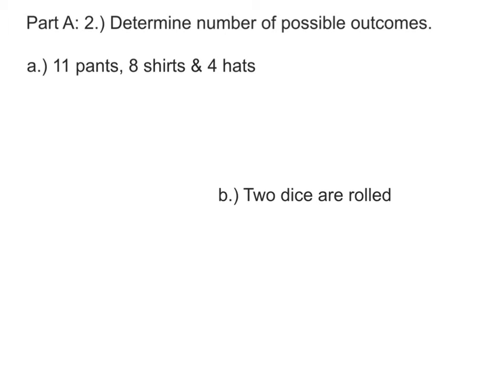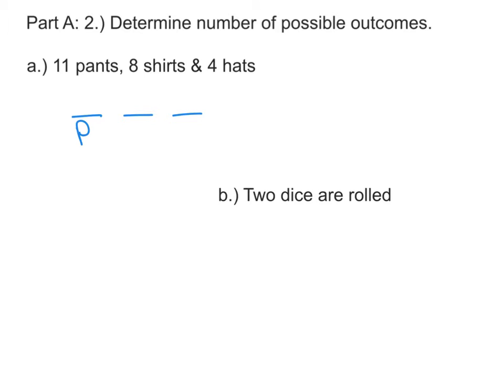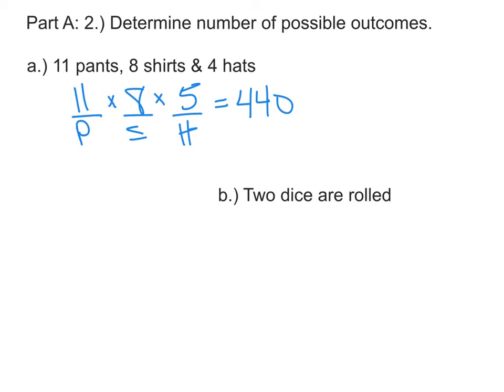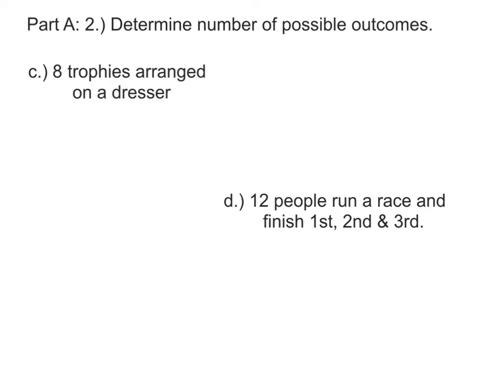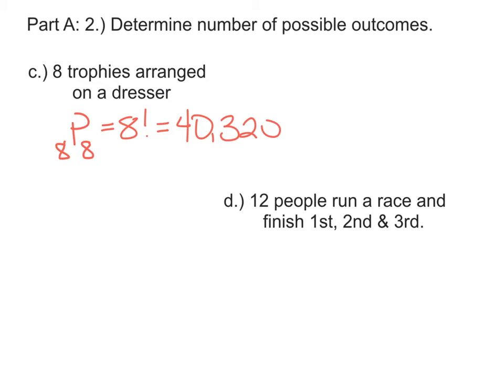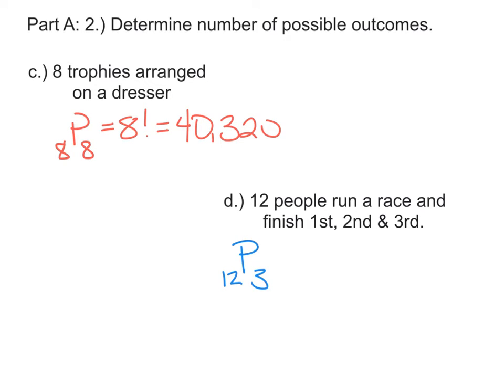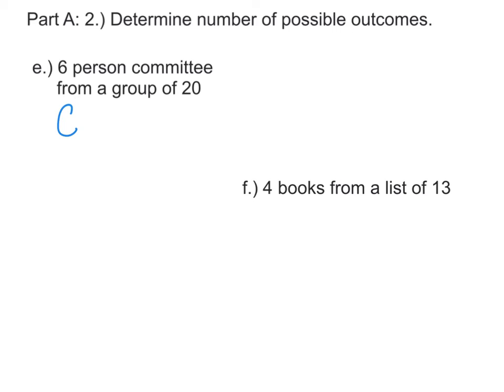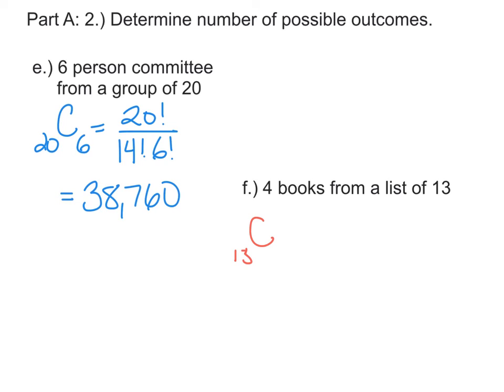Algebra 2-Probability: Review-Part A: #2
Determine the number of possible outcomes.